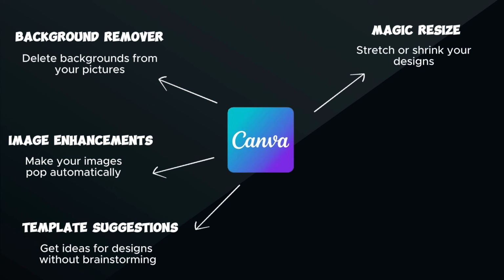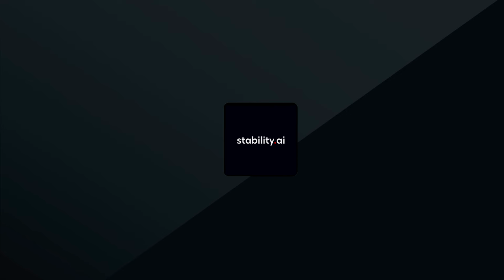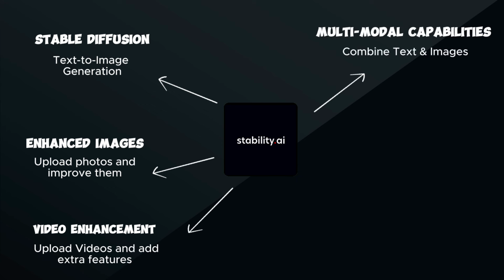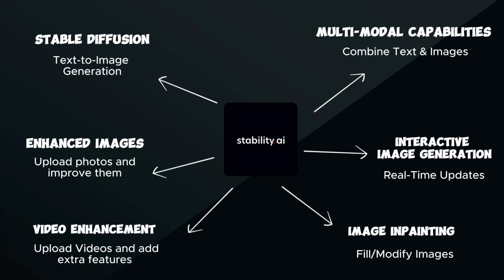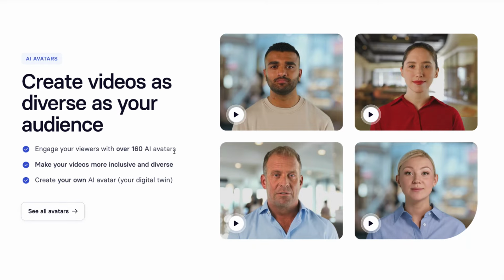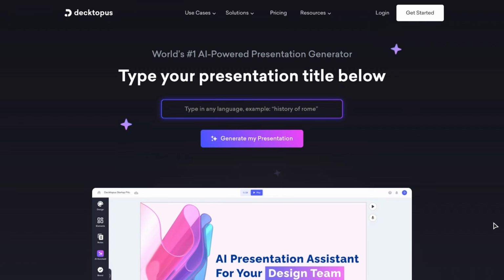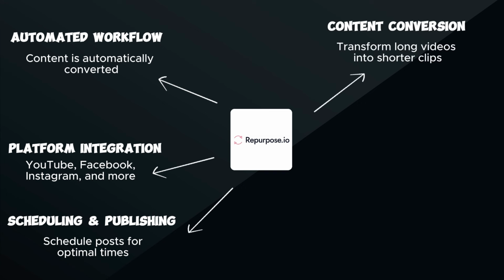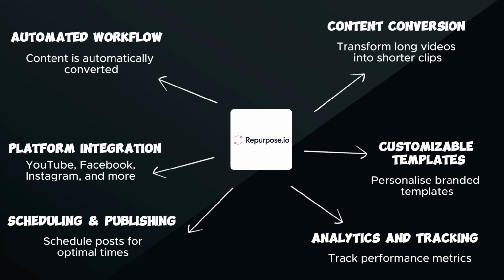Transform Your eLearning Course with These 7 AI Tools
7 Must-Have AI Tools for Your eLearning Course

Elevate your courses with the power of versatile AI content creation.

This video covers the essential tools for crafting compelling eLearning content:

- Image and Video
- Presentations
- Interactive Quizzes
- Avatar Talking Heads
- Gathering Additional Resources

📚 Chapters:
0:00 Introduction
0:23 AI Tools in eLearning
0:42 Chat GPT
1:43 Canva
3:21 Stability AI
5:28 Quizbot & PrepAI
6:22 Synthesia
7:14 Decktopus
8:00 Repurpose.IO
10:13 Example Project
11:36 What AI Tools have you used?